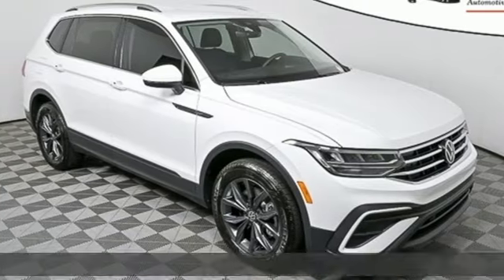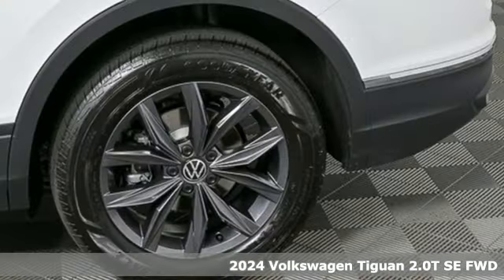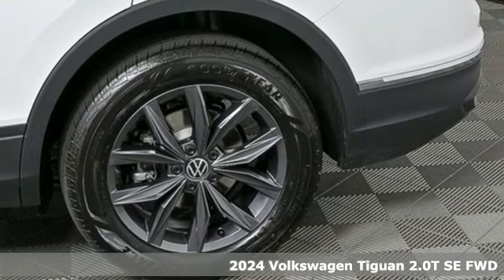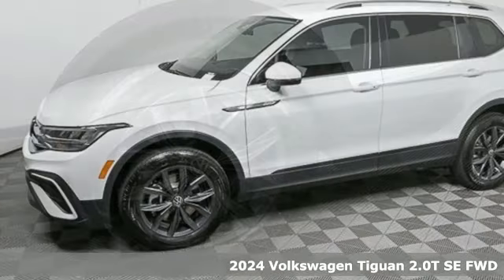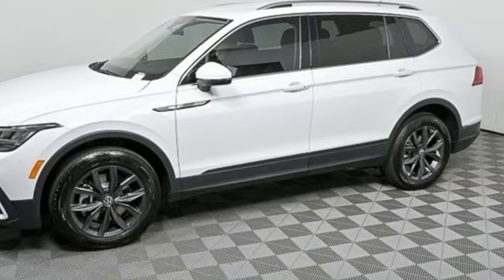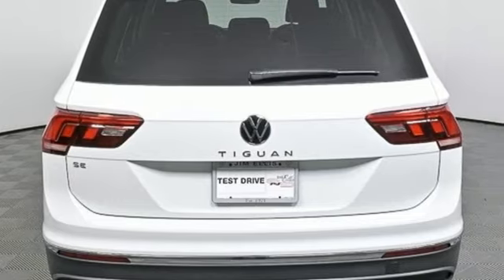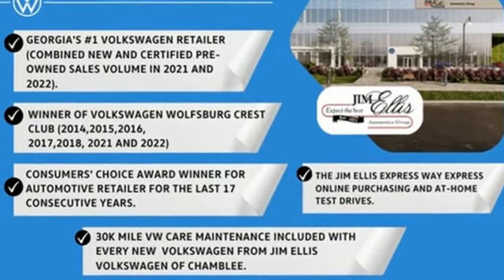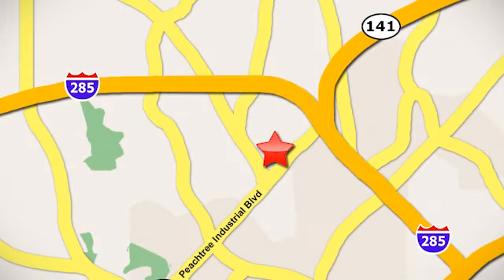New 2024 Volkswagen Tiguan Atlanta, GA VN24021 - SOLD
Year: 2024
Make: Volkswagen
Model: Tiguan
Trim: 2.0T SE
Engine: 2.0L TSI DOHC
Transmission: 8-Speed Automatic with Tiptronic
Color: White
Interior: Titan Black
Stock #: VN24021
VIN: 3VV3B7AX8RM018074
*** In-Transit Vehicle ***br*** Coming Soon ***br*** Reserve Today ***brbr2024 Tiguan SEbrbr[WHY PURCHASE FROM JIM ELLIS VOLKSWAGEN OF CHAMBLEE?]br* 30K Mile VW Care Maintenance included with every new 2024 Volkswagen from Jim Ellis Volkswagen of Chambleebr* Georgia's #1 Volkswagen Retailer (Combined New and Certified Pre-Owned sales volume in 2021, and 2022)br* Georgia's #1 ID.4 EV Sales Volume in 2021, and 2022br* Winner of Volkswagen Wolfsburg Crest Club (2014,2015,2016,2017,2018,2021 and 2022)br* Winner of Consumers' Choice Award Winning Automotive Retailer for the last 19 consecutive yearsbr* The Jim Ellis Express Way a€“ Express Online Purchasing and At-Home Test Drivesbr* The Jim Ellis Automotive Group was founded locally in 1971 and remains family owned and operatedbrbr[DEALER INSTALLED EQUIPMENT]brCeramic Window Tint - $495brAllstate 3M Paint & Fabric Protection - $495br br[FACTORY WARRANTY]br* 4-year/50,000-mile Limited Warrantybr* 2-year/20,000-mile Carefree Maintenance Programbr* Next Generation Car-Net, including:br- 5 years Safe & Secure service (included at no charge)br- Automatic Crash Notificationsbr- Emergency Call & Stolen Vehicle Locatorbrbrbrbr[FACTORY INSTALLED EQUIPMENT]brAll Tiguan S IQ. Drive Package standard features, plus:brbr* Perforated V-Tex Leatherette Seating Surfacesbr* 8" Composition Media Touchscreen AM/FM/HD Radio w/Voice Controlbr* Sirius XM w/360Lbr* 18" Dark Graphite Painted Alloy Wheelsbr* Wireless Apple Carplay/Android Auto App-Connect w/ Smartphone Integrationbr* Wireless Chargingbr* Climatronic Touch Dual-Zone Automatic Climate Controlbr* Rain-Sensing, Intermittent Wipersbr* Heated Washer Nozzlesbr* Auto-Dimming Rearview Mirrorbr* Remote Power Rear Liftgatebr* Remote Engine Startbr* Electric Parking Brakebr* USB-C Charging Portsbr* Silver Roof RailsbrbrFor more information including additional discounts, special program rebates, low APR financing, leasing specials, or if you are looking for inventory that is not on our website, please contact us:br* Call: 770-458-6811br* Chat/Text: See Link buttons on the Taskbarbr* In-Person at our Chamblee location: 5901 Peachtree Blvd. Atlanta, GA 30341brbrThe Next Step? Give us a call to confirm availability and schedule a hassle-free test drive! We are located at 5901 Peachtree Blvd, Atlanta, GA, 30341.brbr* Pricing valid towards purchasing with approved credit through Volkswagen Financial, cannot combine special offers, see Dealer for detailsbr* Pricing excludes gov. fees of tax, tag, title and Warranty Right Act (WRA)br* All Special Vehicle Pricing includes dealer service chargebrbr*** While every reasonable effort is made to ensure the accuracy of this information, we are not responsible for any errors or omissions contained on these pages. Please verify any information in question with Jim Ellis VW of Chamblee. ***br

Address:
5901 Peachtree Industry Boulevard